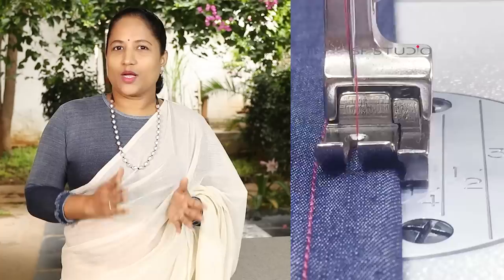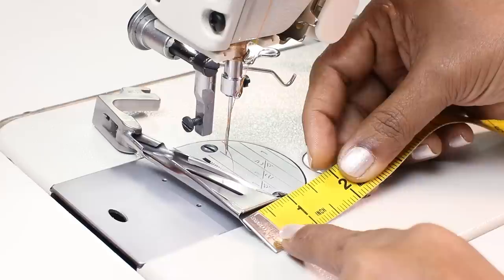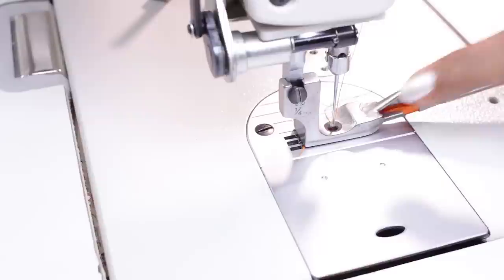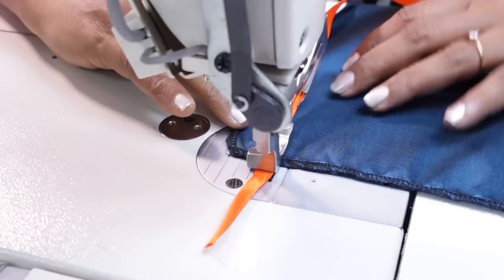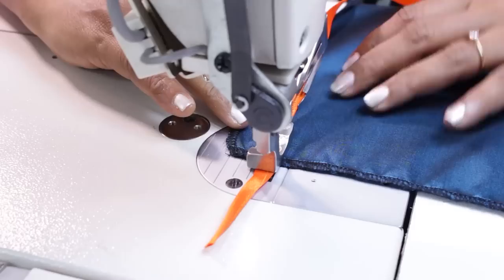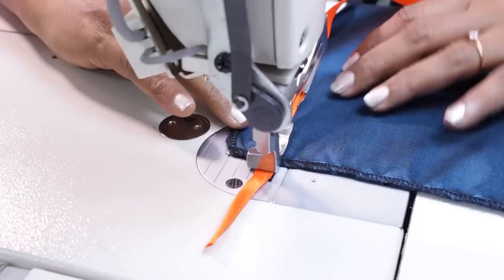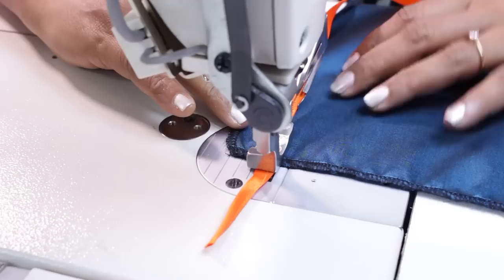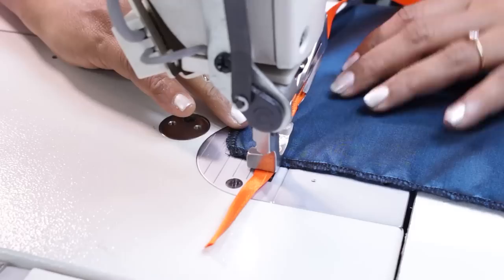Class 74 : Loop Folder foot F515 & Elastic Shirring Foot S537 for Industrial Sewing machine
About this video: In the previous video we had shown how to use the Right & Left Compensating feet for Industrial sewing machines and in this video we will see 2 more interesting and useful presser feet for Industrial machines that is Loop folder and elastic shirring feet.  These special feet not only makes our work easier but also makes it neat and faster. You may buy these Presser feet on our

Regards & happy sewing
SF Studio